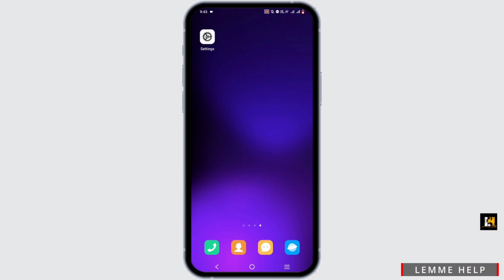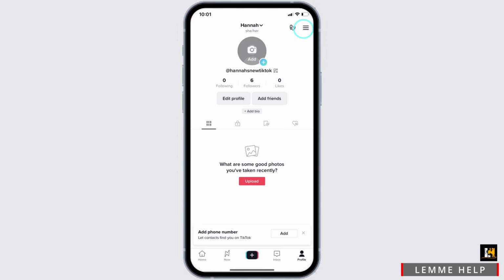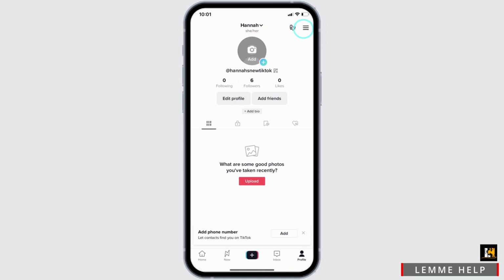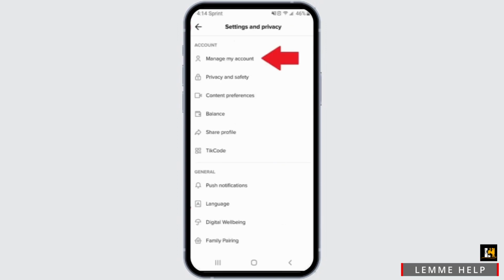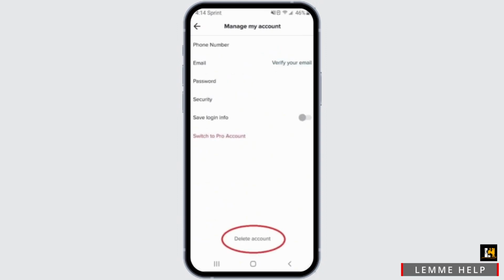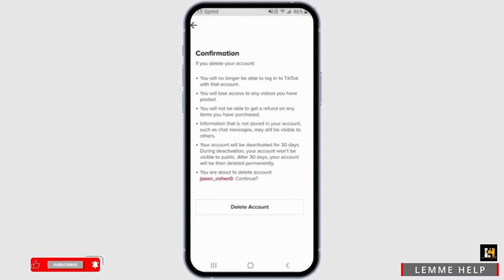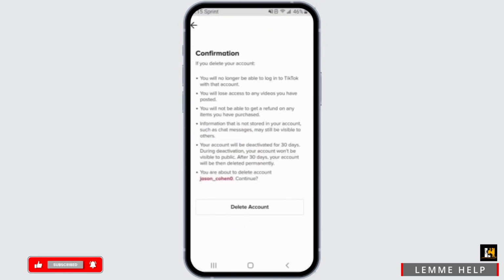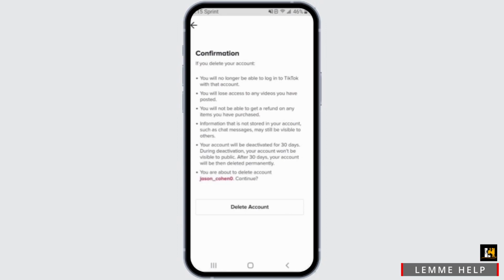How To Delete TikTok Account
💻🆙 How to Delete TikTok Account (EASY)

Ready to part ways with TikTok in 2024? This easy guide provides step-by-step instructions on how to delete your TikTok account permanently. Ensure your privacy and security by following this straightforward account deletion process.

In this tutorial:
0:00 - Introduction
0:05 - How to Delete TikTok Account (EASY)

Learn how to quickly and permanently delete your TikTok account in 2024 with this comprehensive guide. This video covers the account deletion process comprehensively, ensuring you can bid farewell to TikTok hassle-free.

Secure your privacy and data with ease by following this guide to delete your TikTok account!